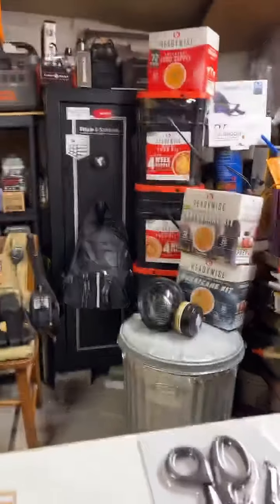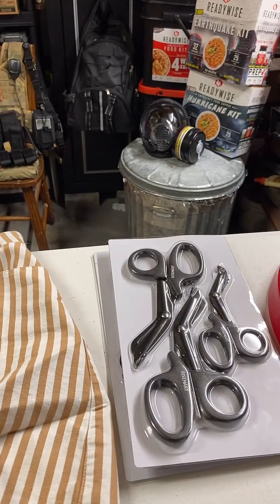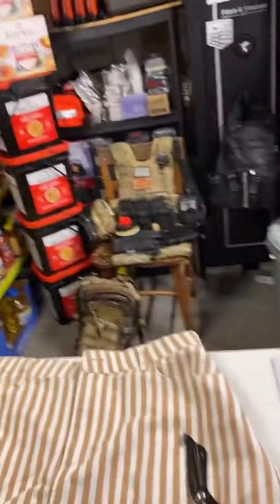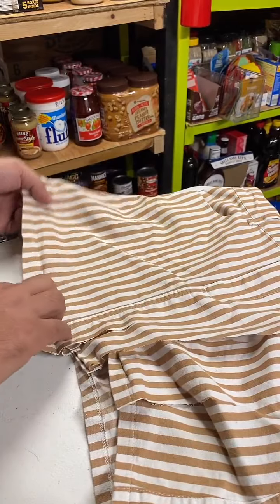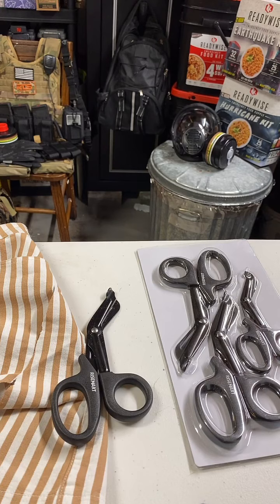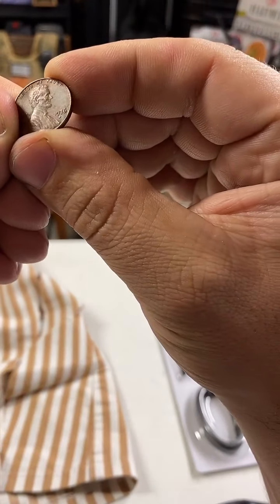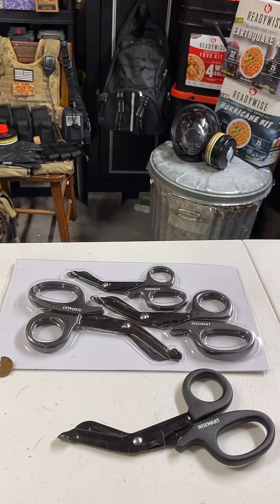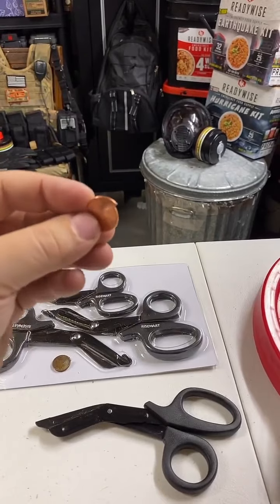LIVE 11/3/22 TESTING AMAZON CHEAP SCISSORS